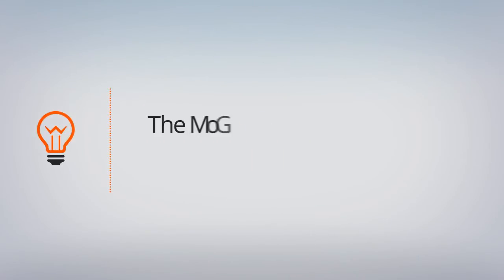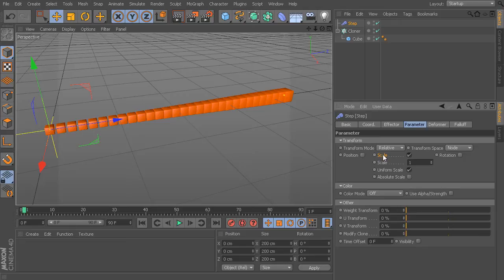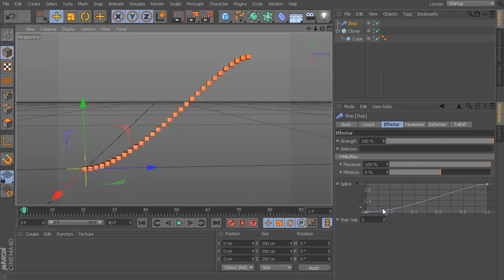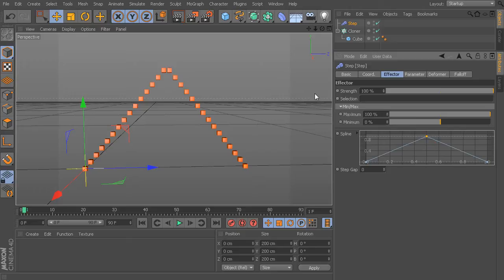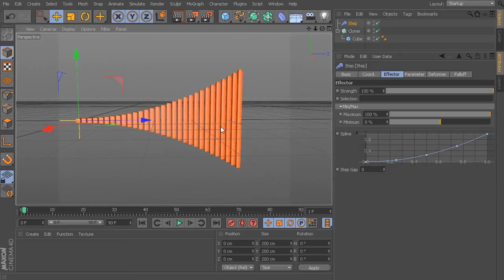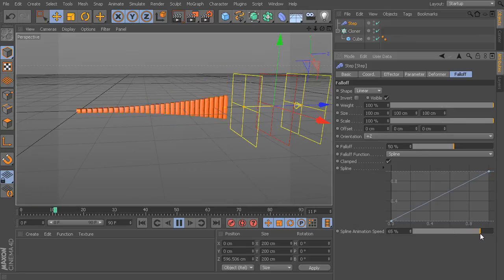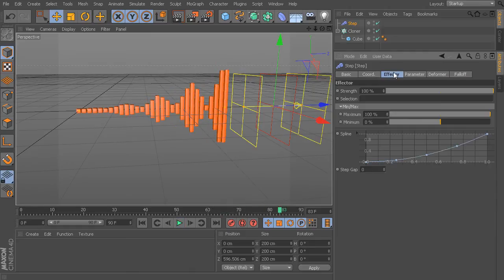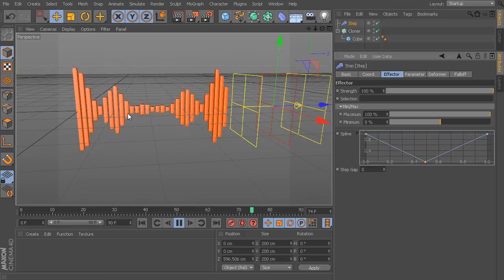Top Tip: Learning More About the Step Effector in CINEMA 4D